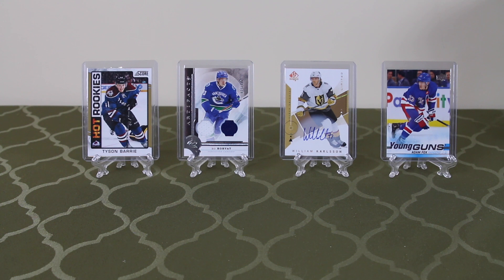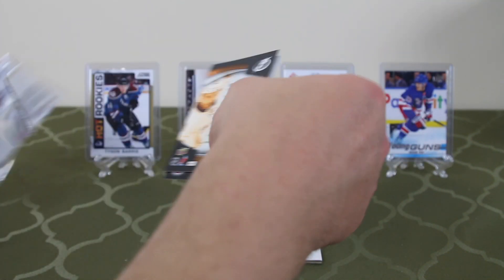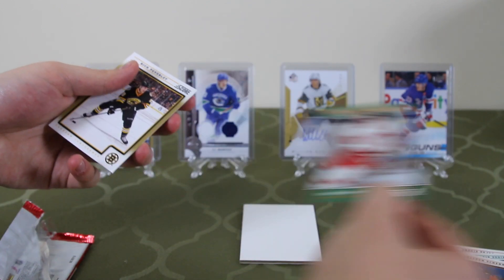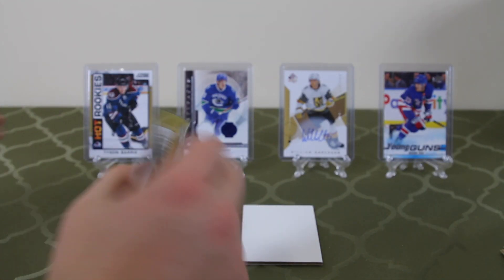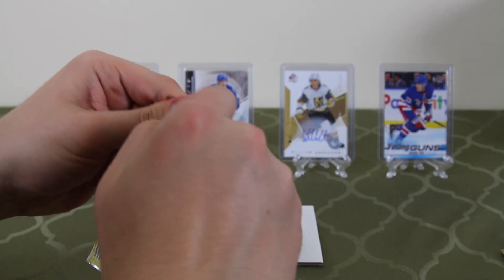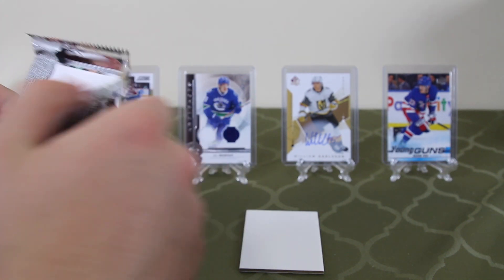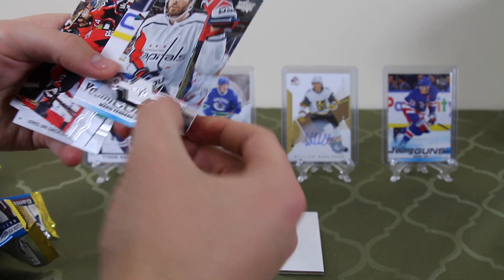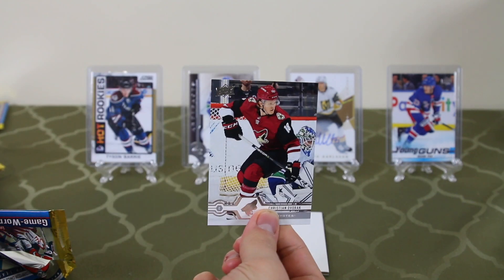Hit-Or-Miss Pack Hunting Episode #2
The second episode of our Hit-or-miss Series. Let us know what you think this episode was a hit or a miss!